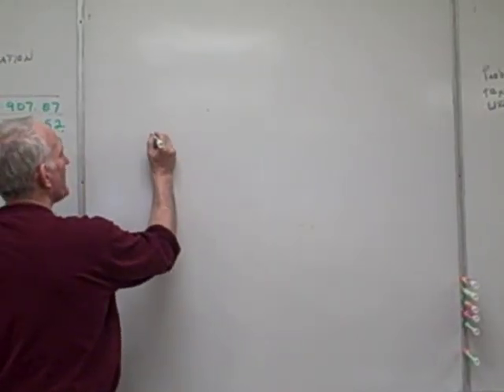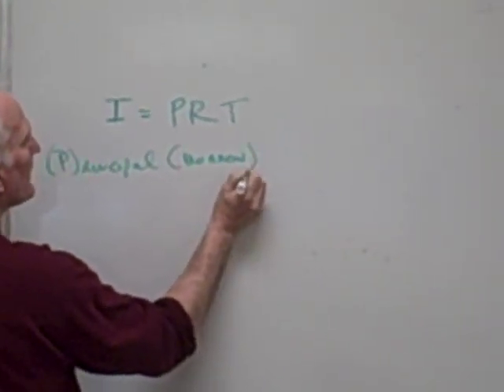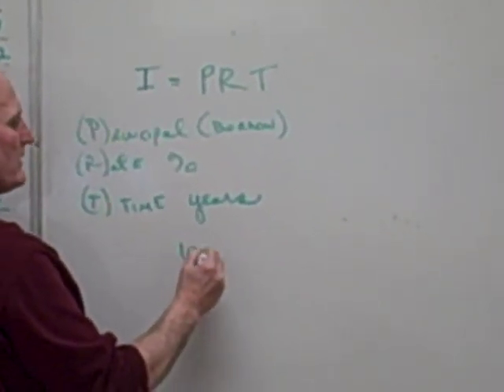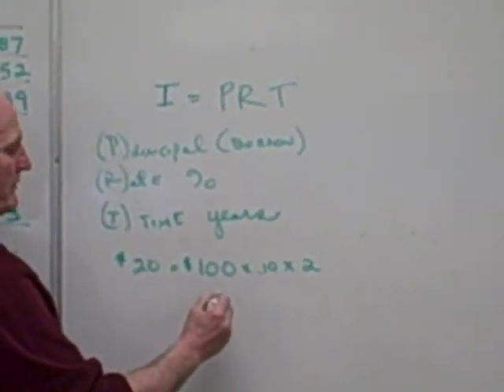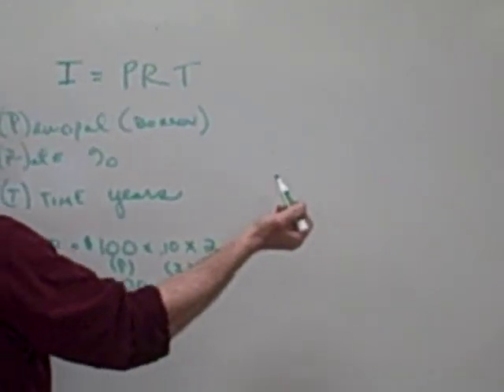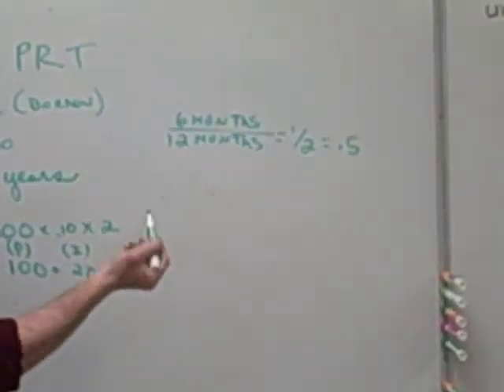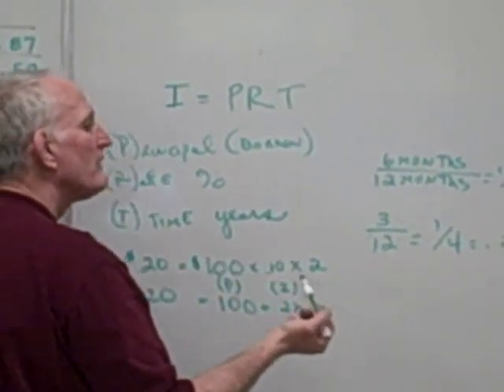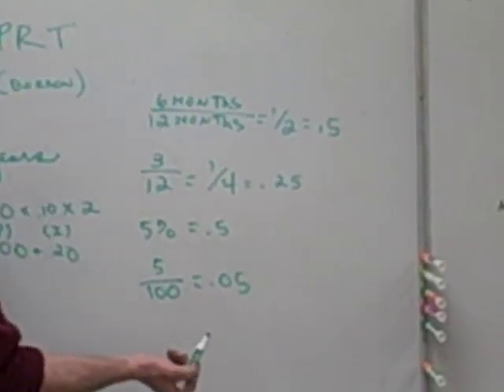Simple Interest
How to calculate simple interest when the interest rate and the time varies.  This is intended for basic learners.